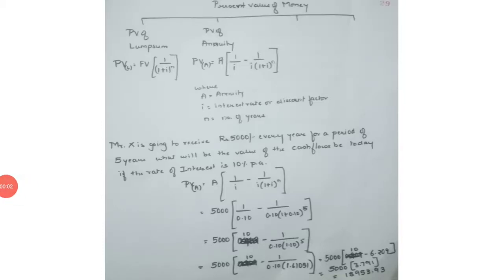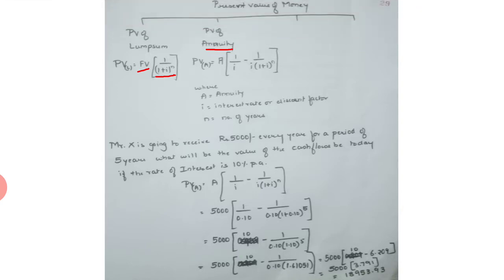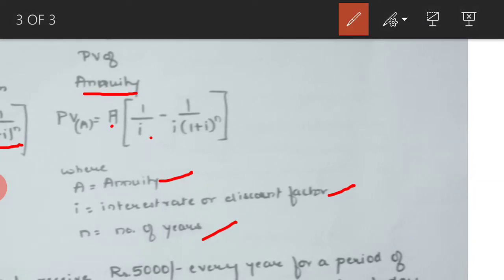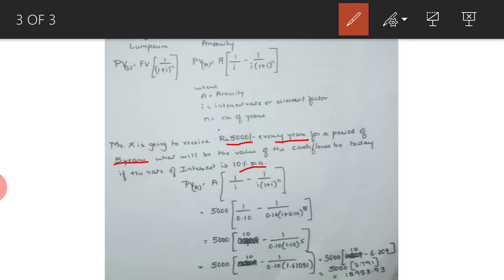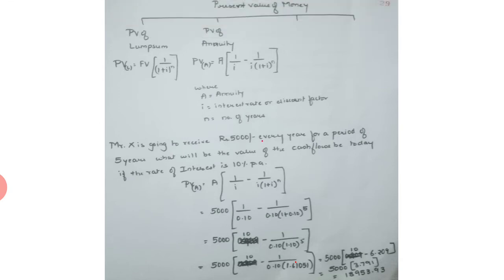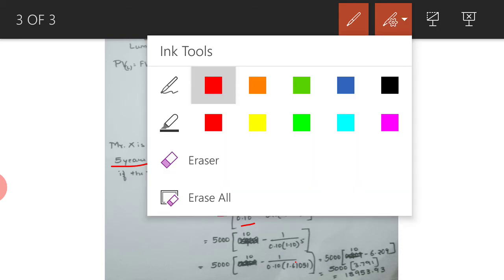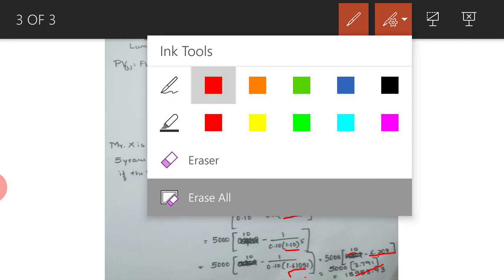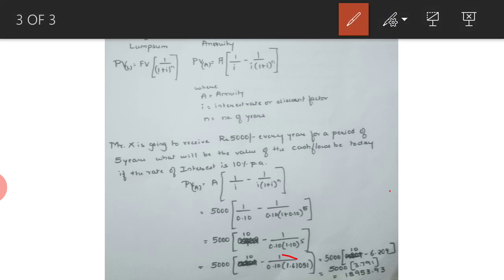Present value of annuity